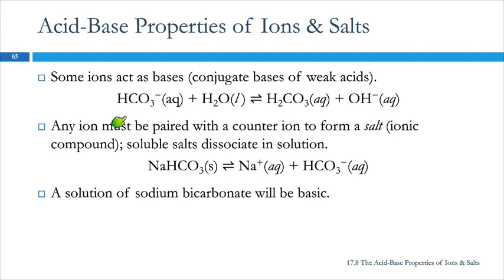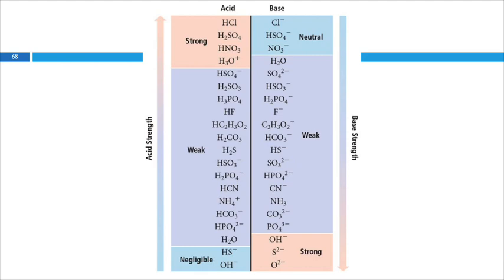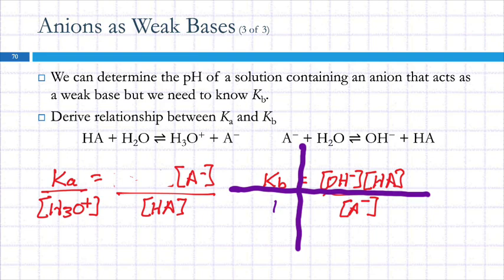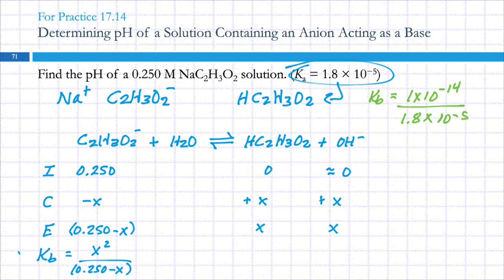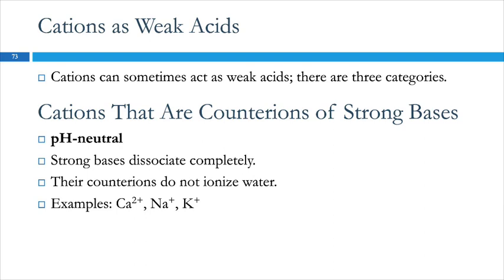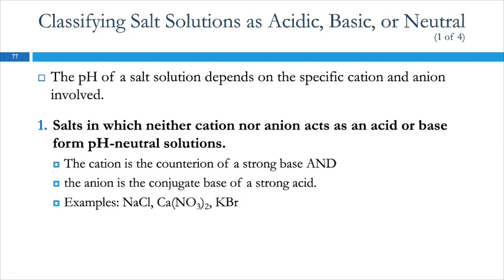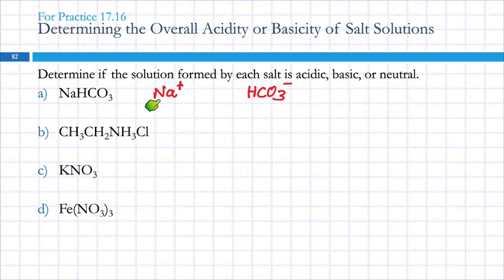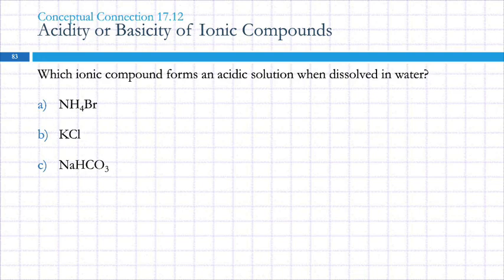17.8 The Acid-Base Properties of Ions & Salts